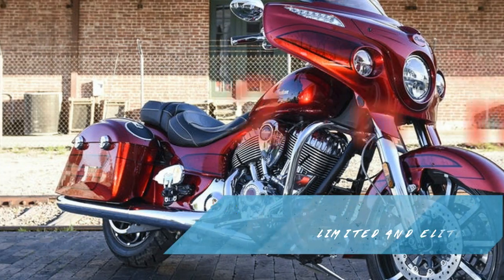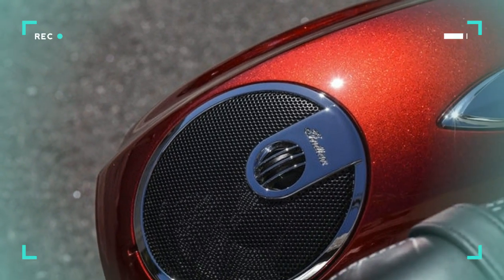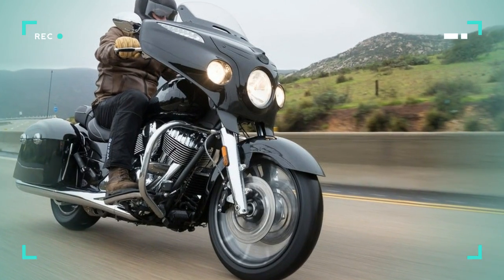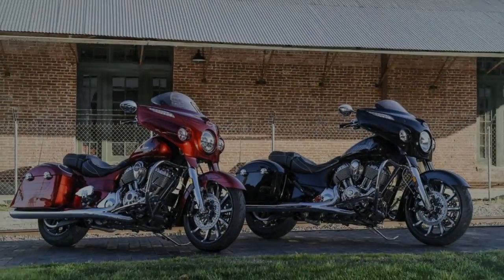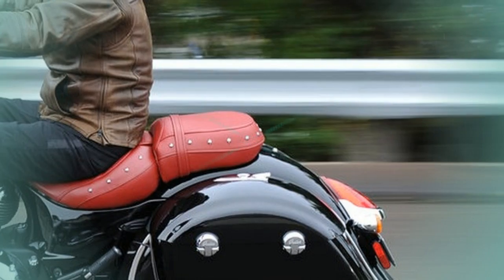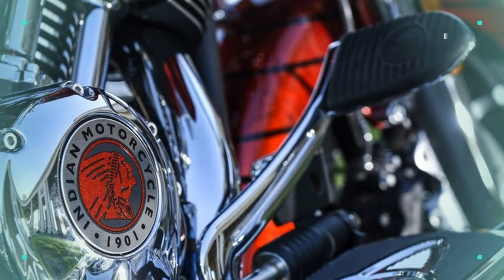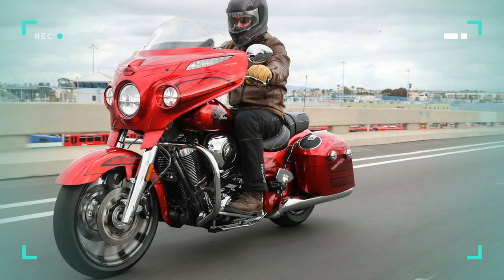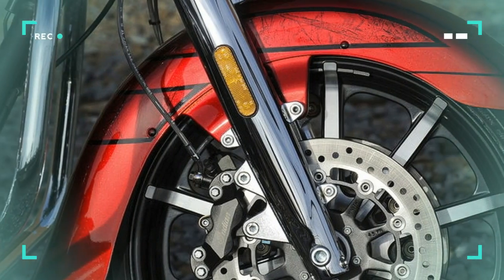WOW !!! 2017 Indian Chieftain Limited and Elite - FIRST LOOK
2017 Indian Chieftain Limited and Elite Price : Chieftain Dark Horse ($21,999) and Chieftain ($23,999), the Chieftain Limited ($24,499) fronts a fresh look with an “open” front fender in place of the latter’s iconic valance unit we have all come to know. The restyled flare-tail fender provides added exposer and emphasis of an attractive new 19-inch-diameter 10-spoke contrast-cut cast alloy wheel (replacing the original’s 16-inch hoop) and clean view of the dual 300mm floating brake rotors and Indian-branded four-pot calipers.